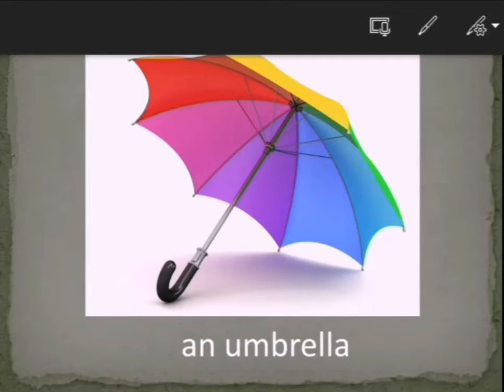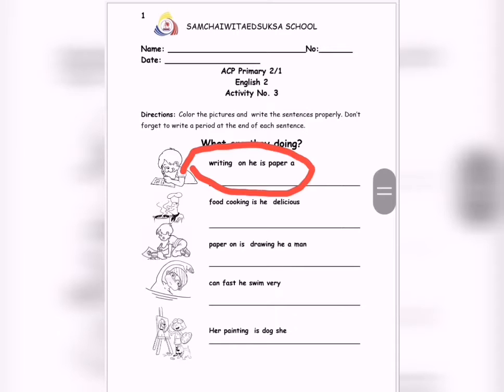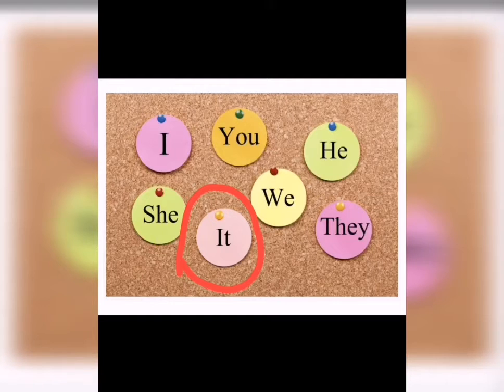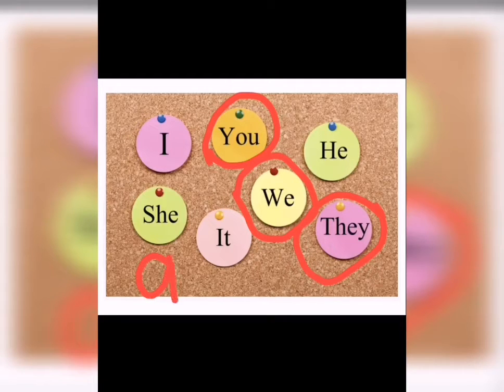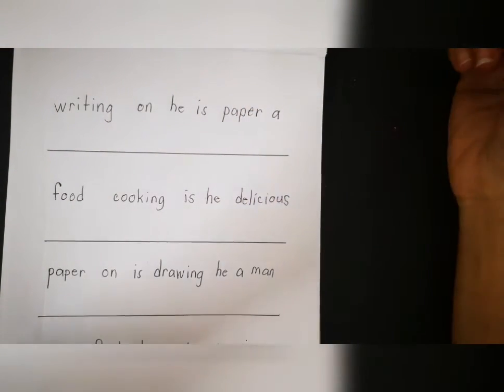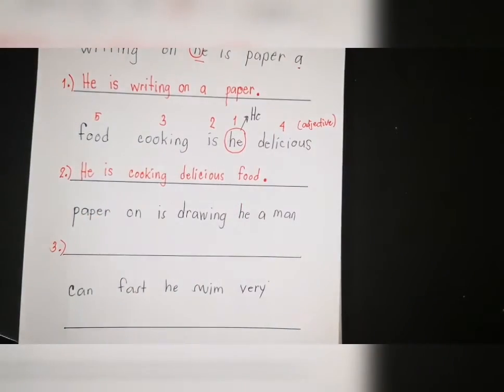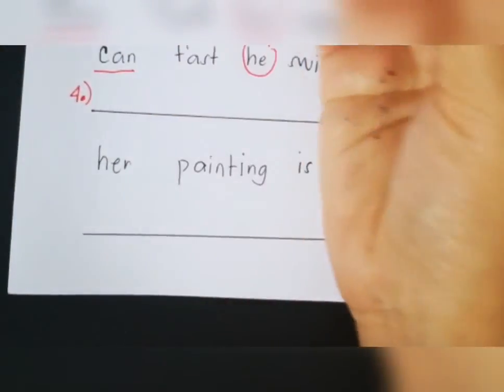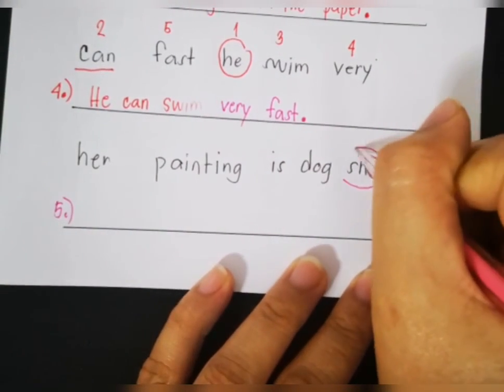ENGLISH CLIP 1-WEEK 2